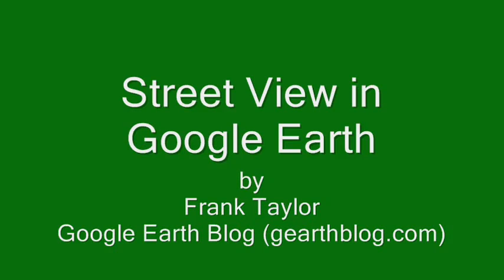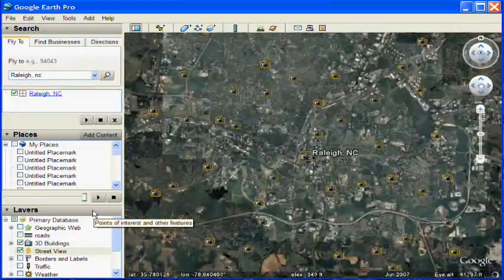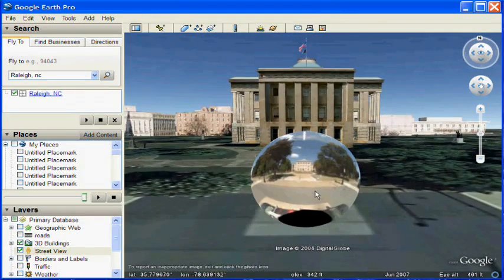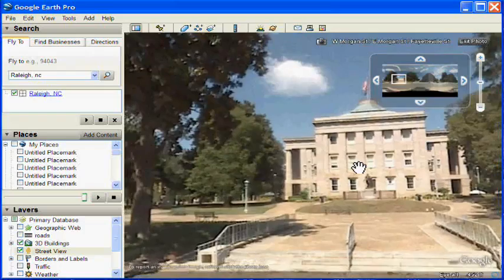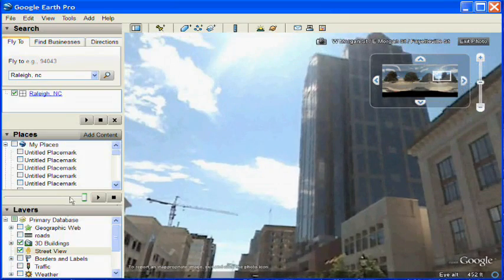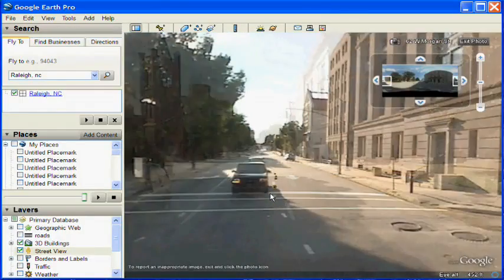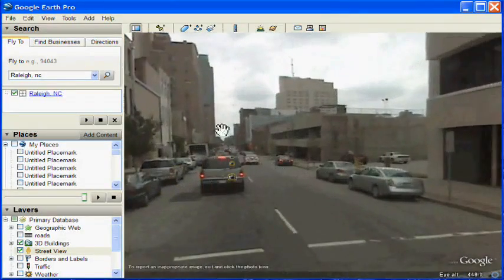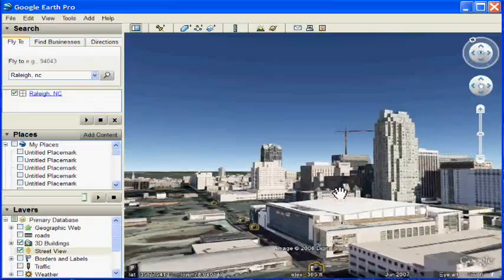google earth street view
See google earth street view in action. Learn the basic functions of google earth street view.